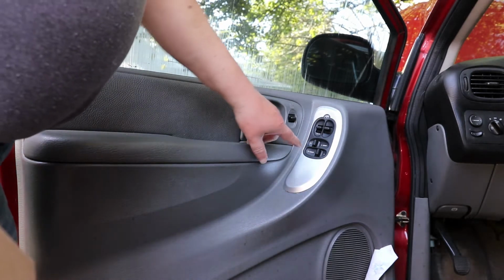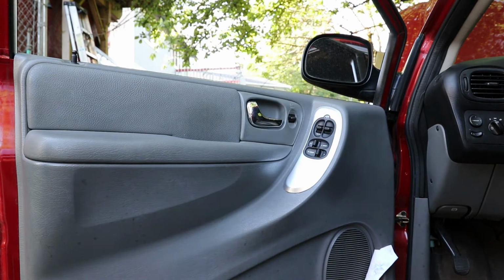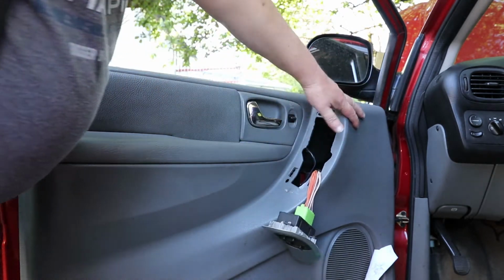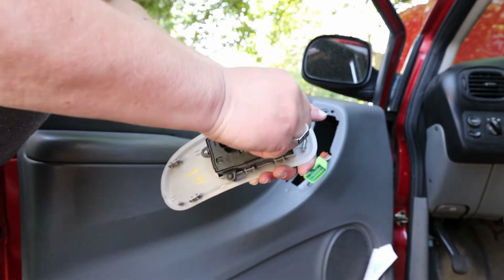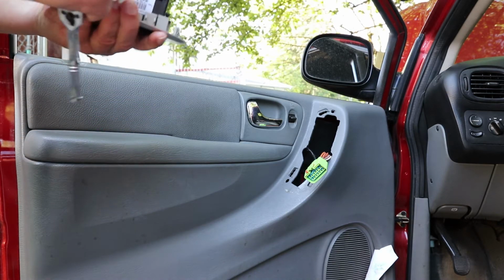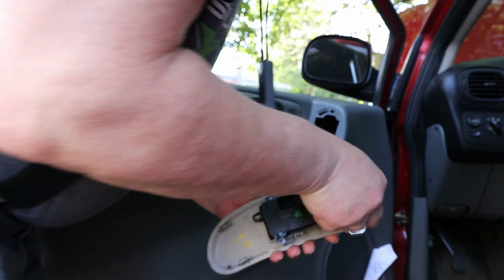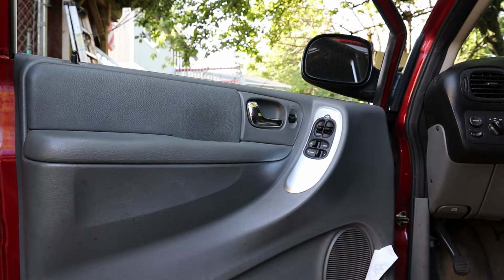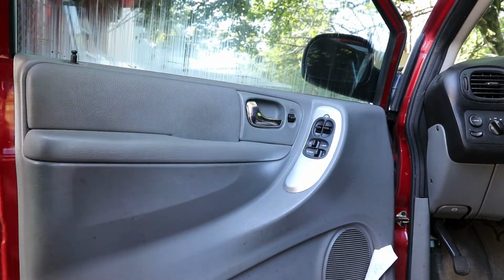2006 Dodge Grand Caravan Window Switch Replacement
Even though this was not the fix to my problem, this video shows a real quick and easy way to change out a window switch if yours ever goes bad.

Switch on Amazon